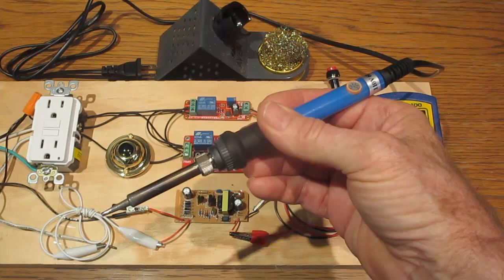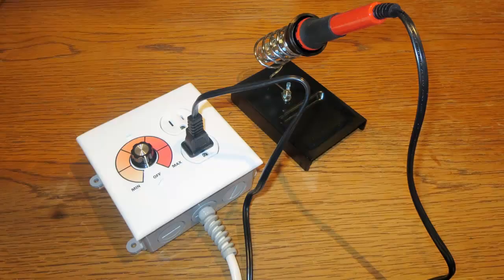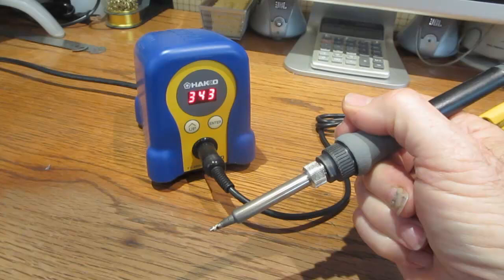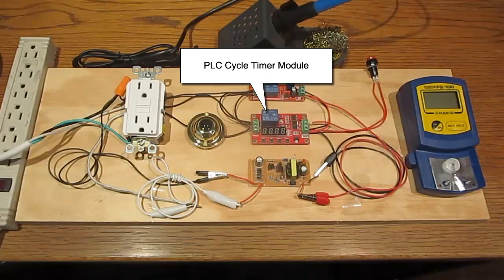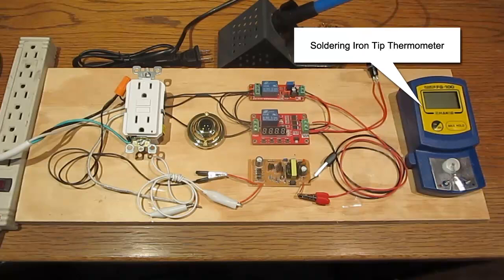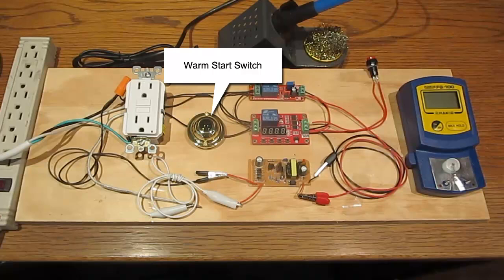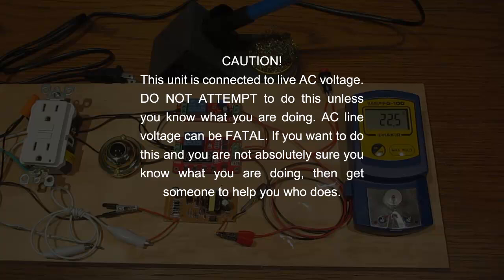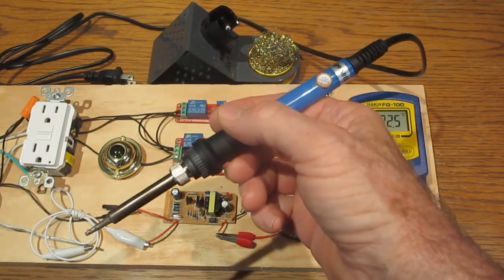Soldering Iron Temperature Control Cycle Timer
12v PLC Cylcle Timer Relay Module FRM01

12v Delay Timer Relay Module

A more suitable delay timer would be one with a digital display to more easily adjust the delay time to the desired number of seconds:

12v Digital Display Delay Timer Control Module